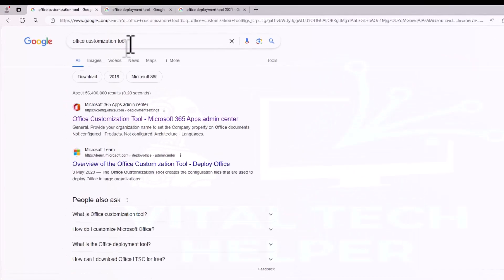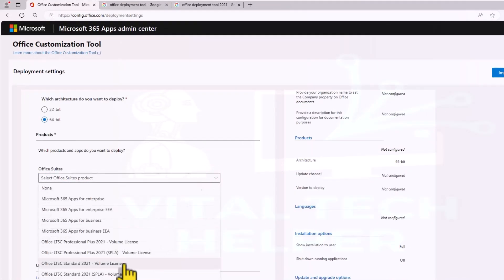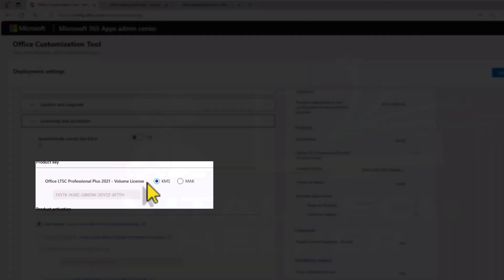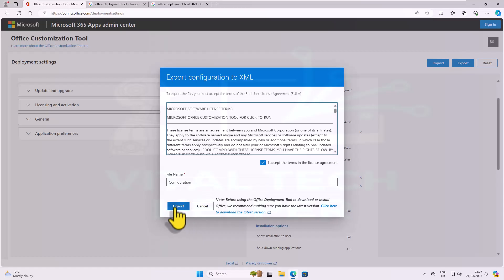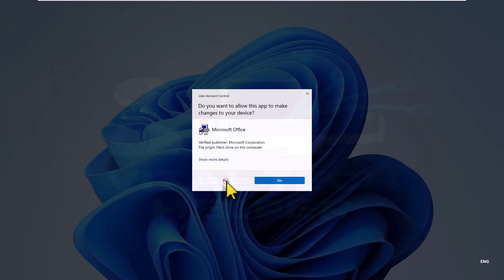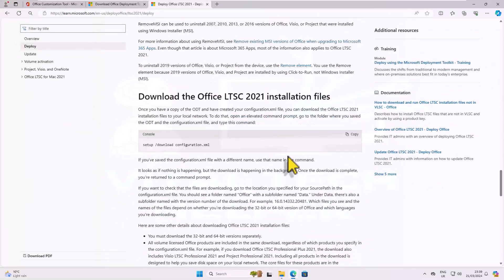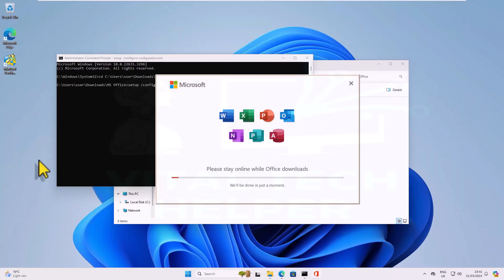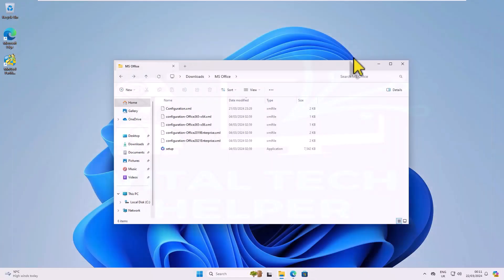Download and Install Office 2021 from Microsoft | Free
Learn how to Download and Install Office 2021 from Microsoft | Free Genuine version.
Unlock the power of Microsoft Office for free in 2024 with our comprehensive step-by-step guide! Whether you're a student, professional, or just looking to enhance your productivity, this tutorial will walk you through the process effortlessly.
In this tutorial, learn how to download and install Microsoft Office 365 for free, including Office 2021 Pro, with genuine Microsoft 365 Office. Follow these simple steps to get started:
Generate Configuration File: Follow the prompts to generate a configuration file on the Microsoft configuration website. Ensure to select the appropriate options for your system architecture and activation preferences.
Download Office Deployment Tool: Download the Office Deployment Tool from the designated website.

Create Installation Folder: Create a new folder on your system where you'll organise the installation files. Feel free to name it accordingly.

Move Files & Run Deployment Tool: Move the downloaded files, including the configuration file, into the created folder. Run the Office Deployment Tool and follow the on-screen instructions to complete the setup process.

Activation: Upon completion of the installation, activate Office as required. Follow the provided steps to ensure successful activation.
Verification & Enjoyment: Once activated, open any Office application to verify the activation status. You're now ready to enjoy the full suite of Office 365 applications for free!

Don't miss out on the opportunity to access Microsoft Office 365 and Office 2021 Pro at no cost. Follow these steps.

♦ Download
♦ Office Configuration
♦ Download
♦ Office Deployment Tool Setup
♦ CMD  command text
setup /configure configuration.xml
KEY